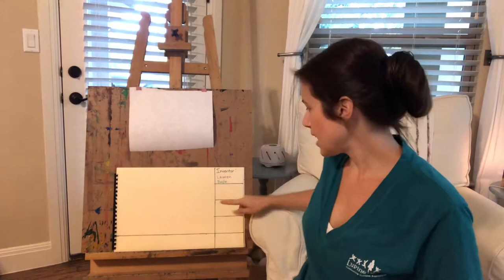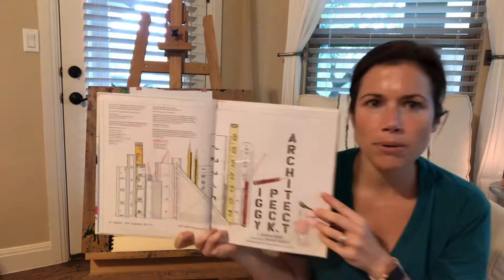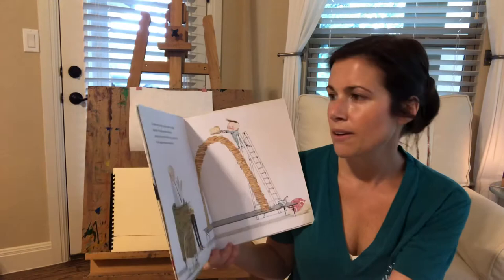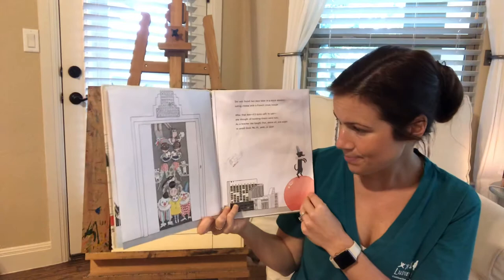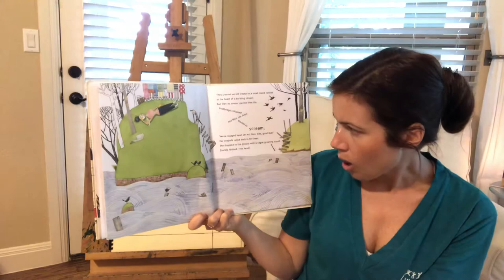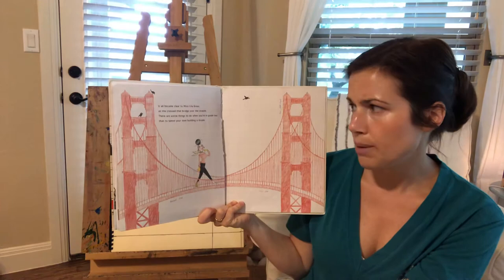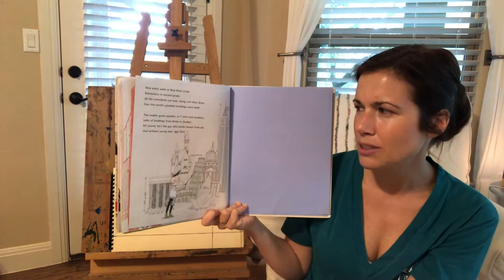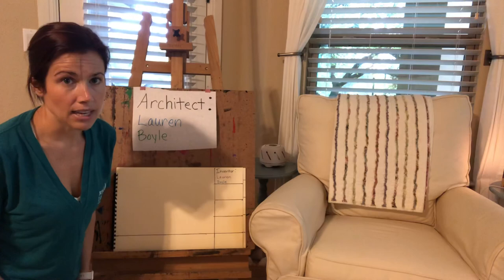Invention Blueprint Cover: Architects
Let’s read Iggy Peck Architect and fill in the next box on our Invention Blueprint Covers.